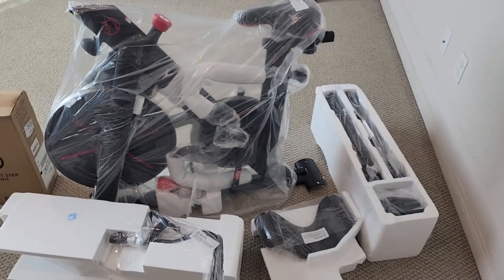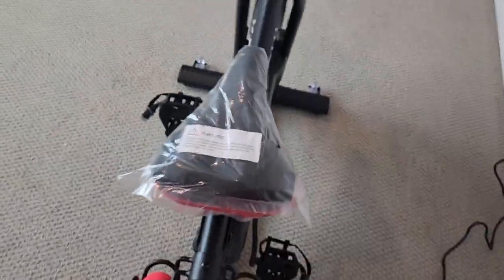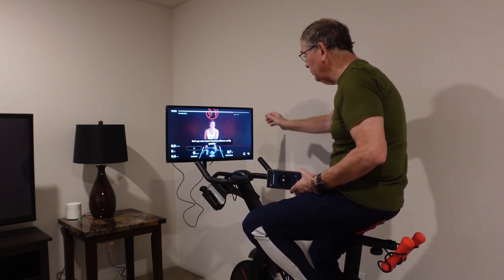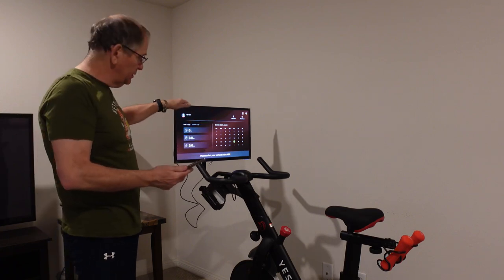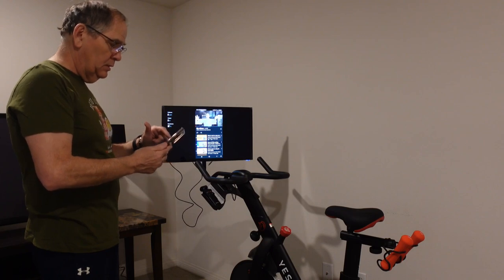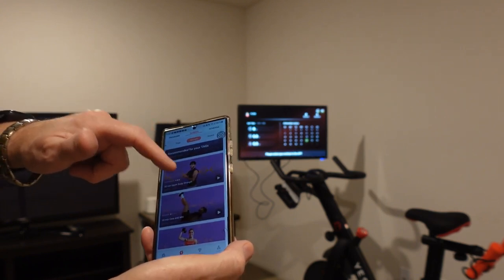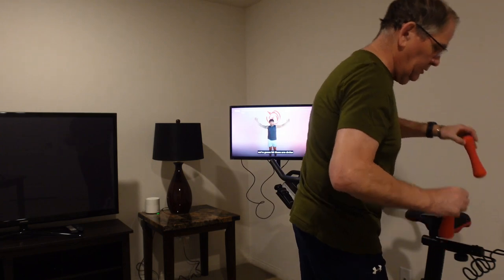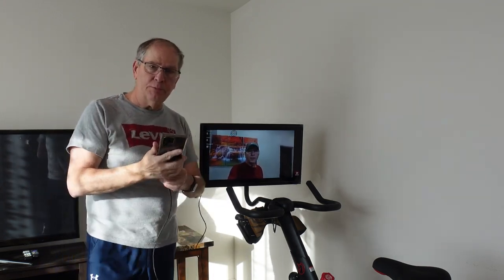Best Peloton Bike Alternative: Yesoul Plus Bike Review | Inspiring Fitness & Flavor Journeys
This is one of our favorite flavors to play around with and make new keto recipes. This can be used as a keto dessert. The breading is very close to the PSMF bread. It is very low on total carbs vs. net carbs. I am a total carb person and try to keep a low-carb diet. I hope you enjoy the channel as we do grocery haul and what I eat in a day videos and love to cook things like keto meatloaf, keto meals, and keto breads. I am closer to the carnivore diet as I eat a lot of meat.
Thank you for considering joining the membership and supporting the channel.
YESOUL G1 Plus Bike Explore diverse delights with FREE screen casting,turn your home workouts into endless fun!

You got to checkout keto chow, The best ice cream and shakes out their. Lots of other great products and recipes as well
What a perfect gift for the cook in your house.

I am trying to save for a new camera so any DONARIONS would be greatly appreciated.
Save 10% on Kiss my keto products. Check it out, awesome keto breads to snacks
⚠️ Alan Merch
Amazon wish list
Few of my favorite things
Things I cook with
Almond Flour
Bamboo Fiber
Sweetener (sugar sub)
Egg white protein
Isopure zero carb protein unflavored
Isopure zero carb protein chocolate
ALLULOSE SWEETENER
Collagen Peptides Powder - Hair, Skin, Nail,
Mct oil
Miracle noodles
Beef Gelatin
Coconut Flour
Cocoa Powder
Powdered sweetener
Egg yolk powder
Phili nuts
Supplements I take
Magnesium glycinate
Zinc
Probiotic
D3 and K2
Probiotic-10 NOW
Perfect keto electrolytes
Pure Encapsulations Iodine
Favorite things in my kitchen
Immersion blender